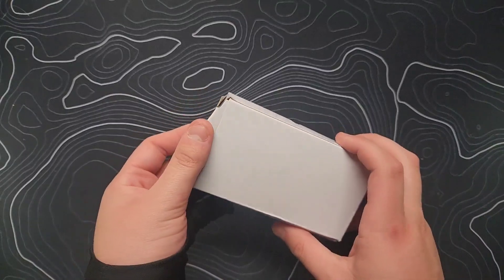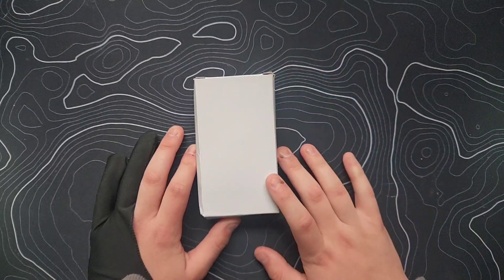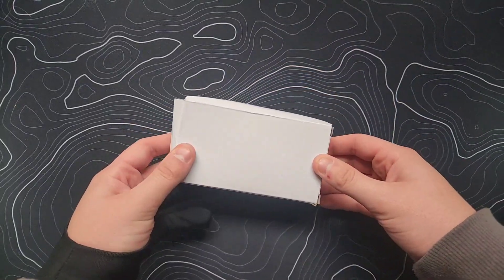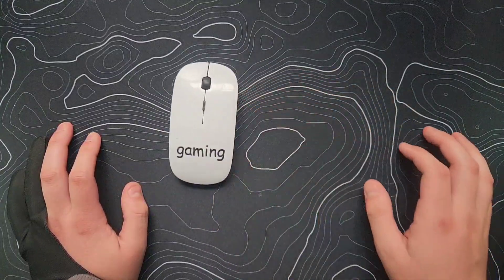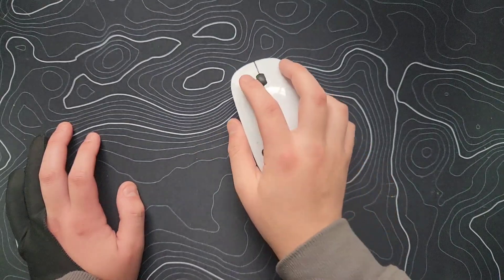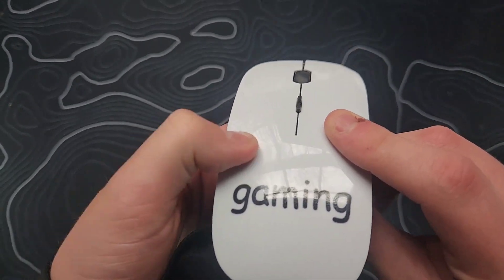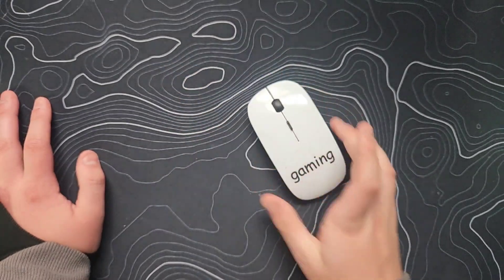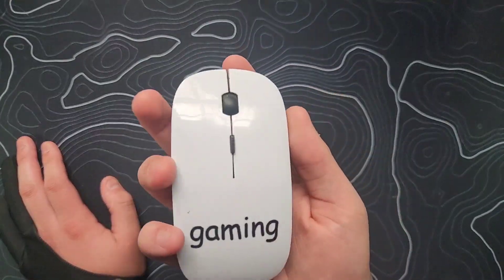the best gaming mouse ever